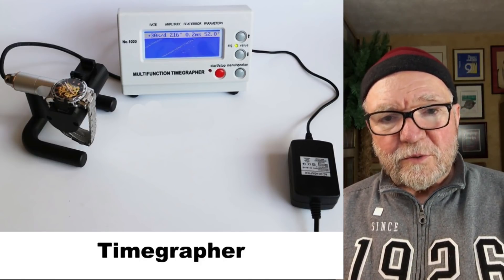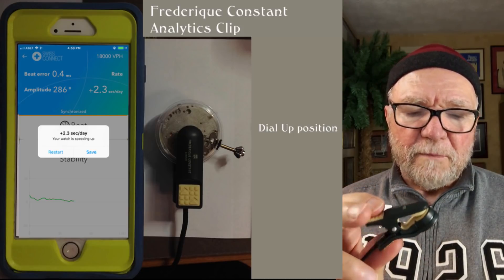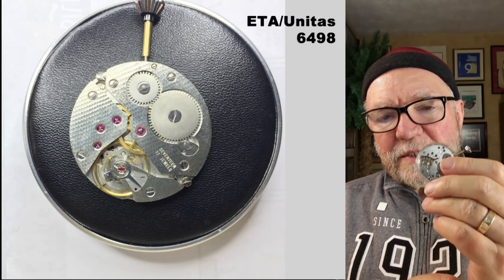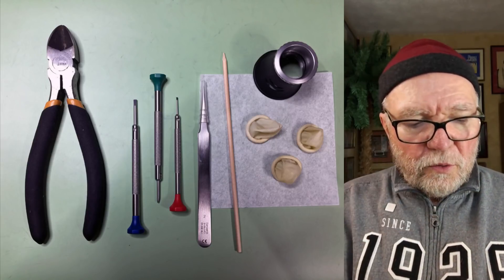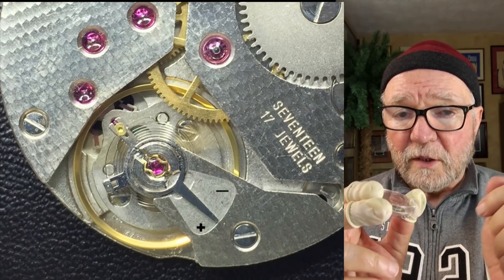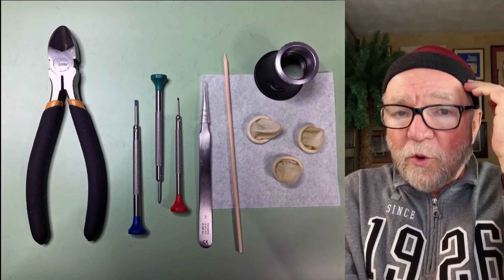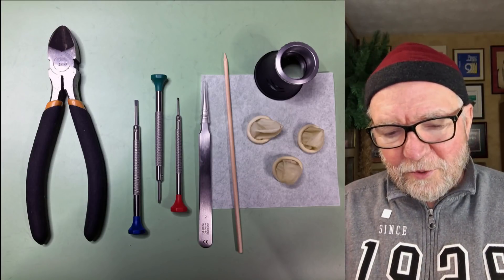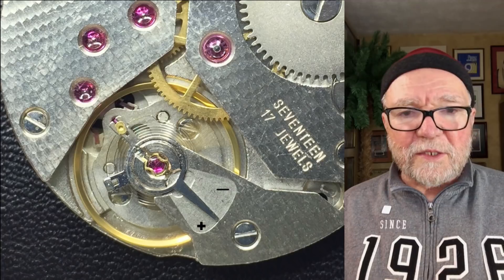Making Your Own Watch: Part I: Choosing the Movement & Adjusting the Accuracy #162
This video explores the first steps in making your own watch. It shows some movements you can get and how to adjust their and accuracy.